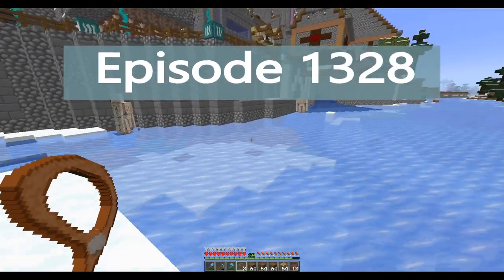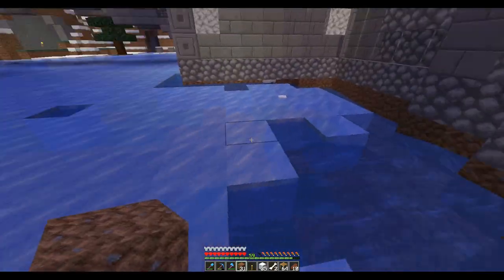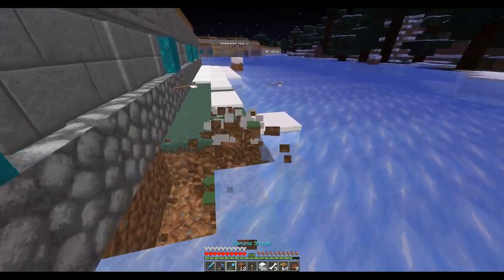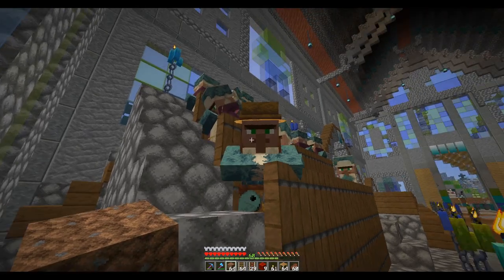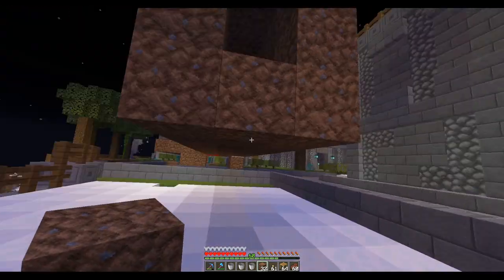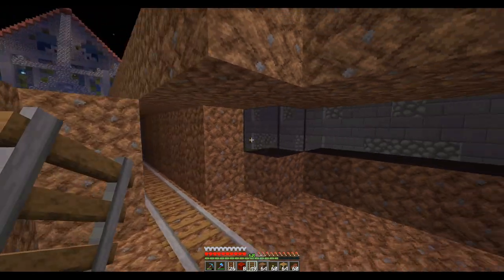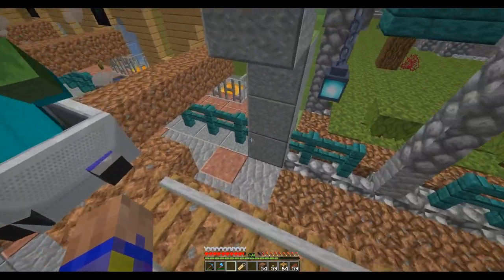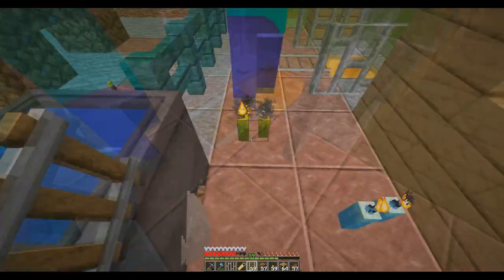Lets Play Minecraft Episode - 1328 Saint Zombie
In today’s Minecraft Lets Play single player survival series, I build a dark room and move some zombies into the foyer.

Original footage recorded May 2024